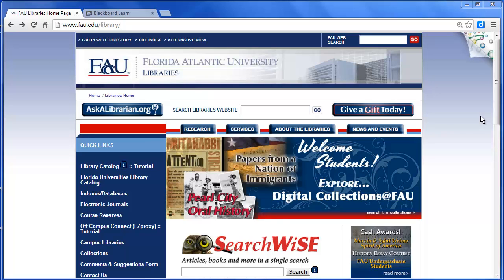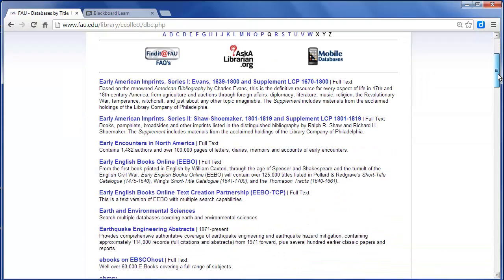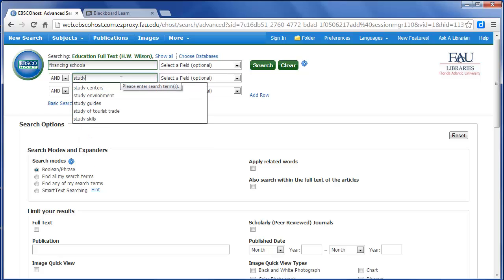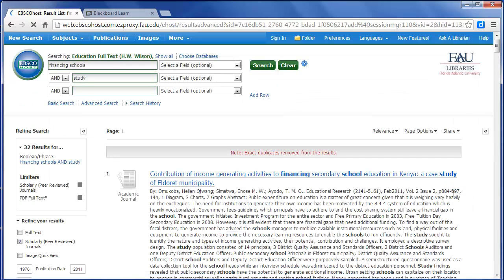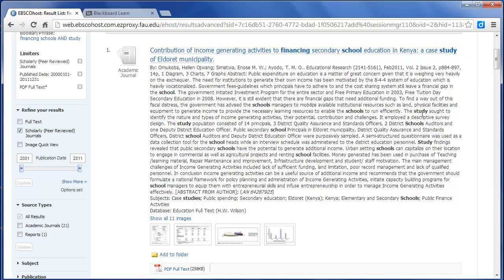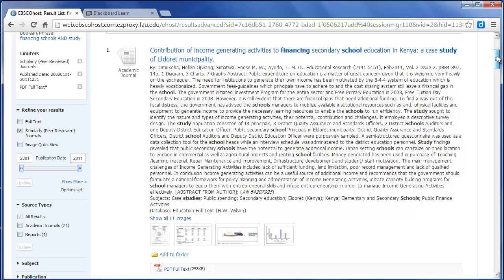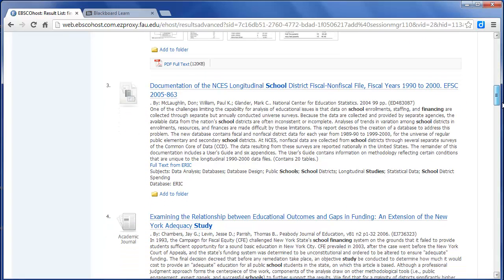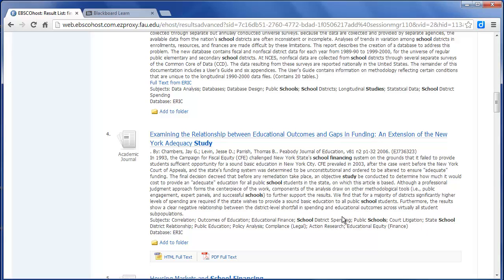EDG6224 Finding Research Studies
Tips for locating research studies in the online databases.